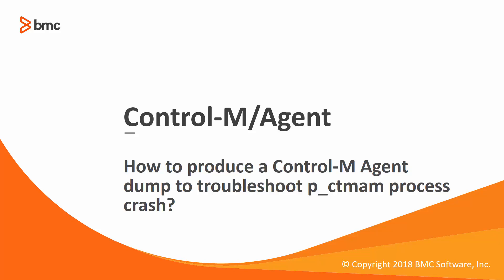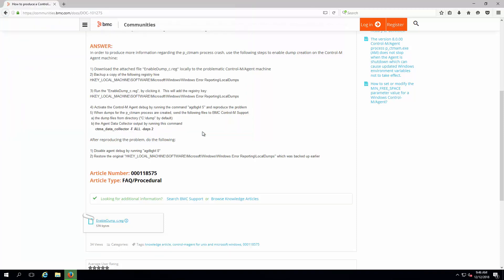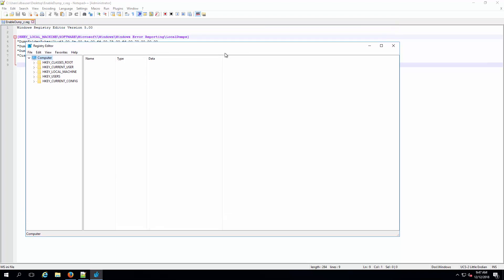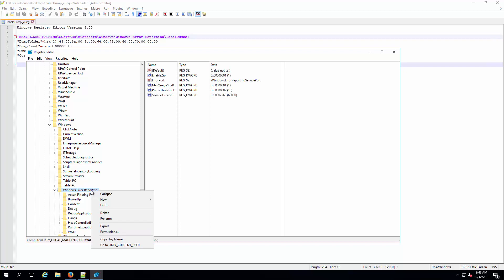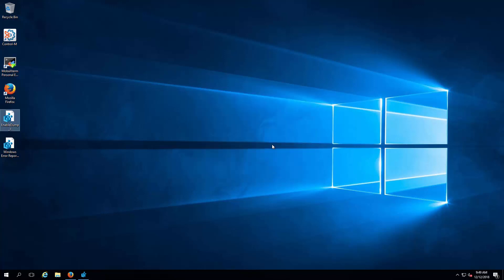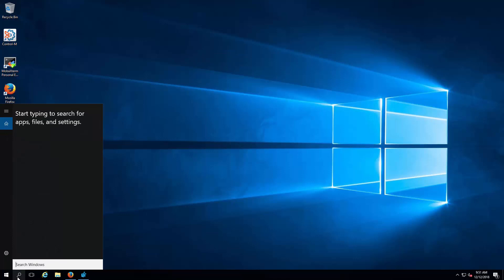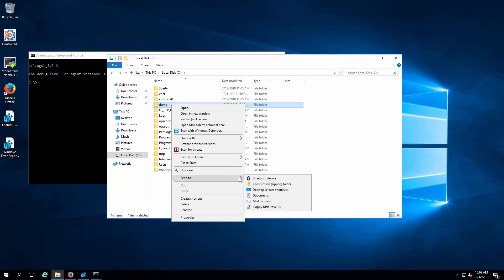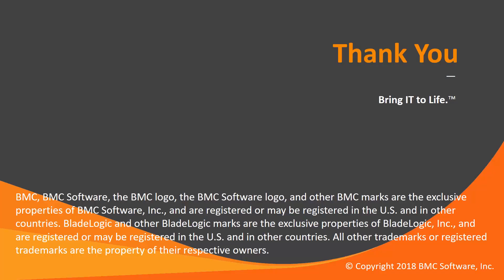How to produce a Control-M Agent dump to troubleshoot p_ctmam.exe process crash on Windows?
Demonstrates the steps to enable Control-M/Agent process dump to capture more information on an incident that leads to the Control-M/Agent p_ctmam.exe process crashed on Windows environment.